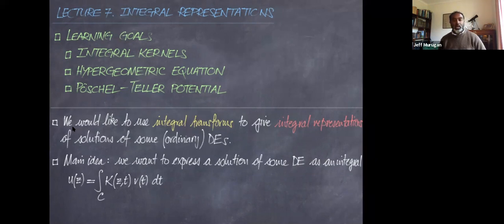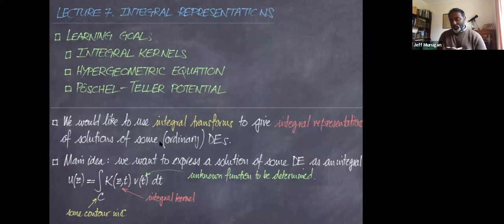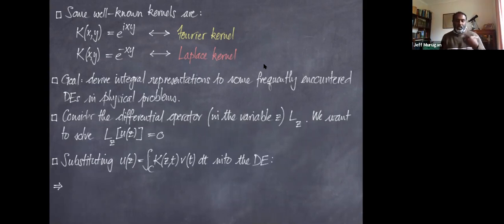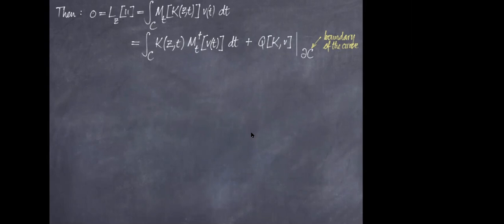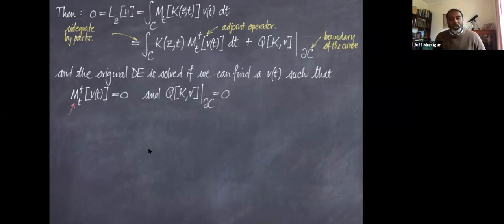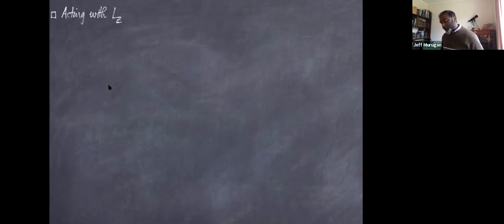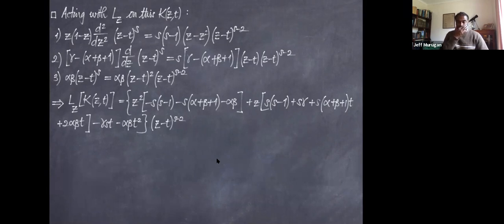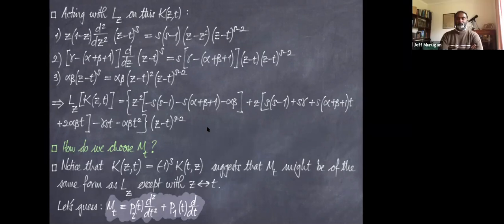Topics in Mathematical Physics - Lecture 7